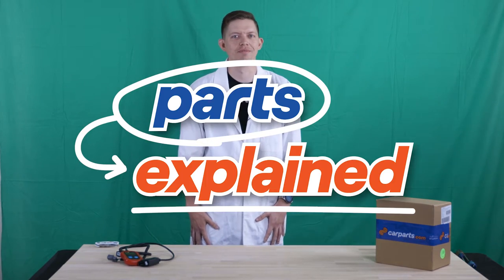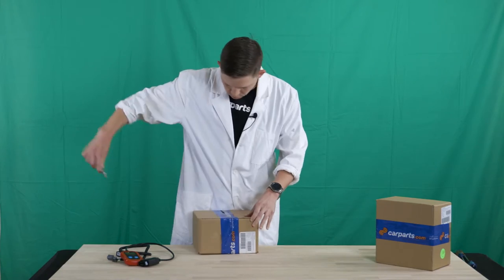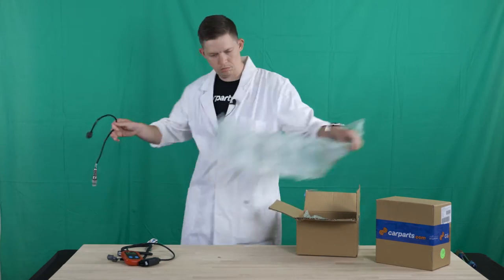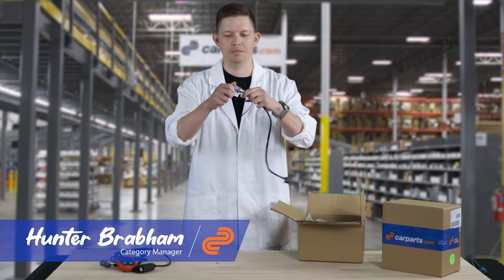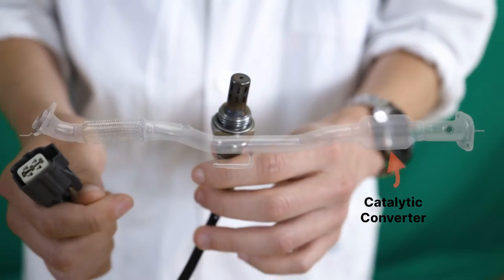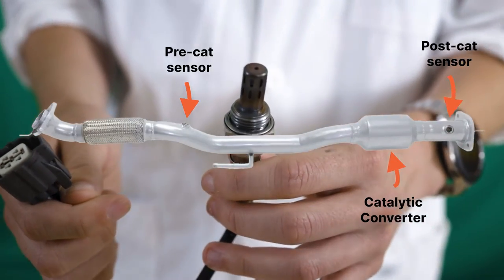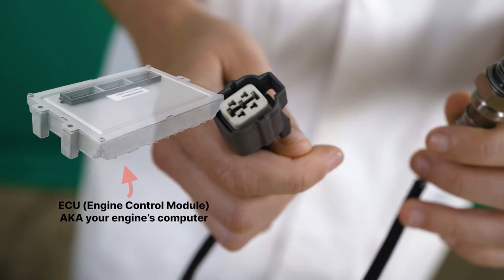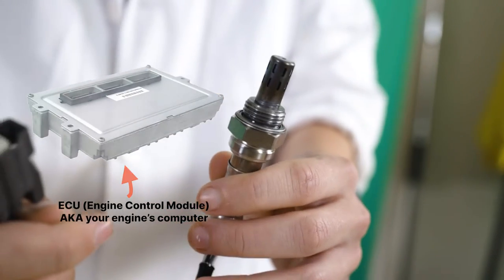How o2 Sensors Work | CarParts.com Parts Explained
On this episode of Parts Explained, our very own Category Manager Hunter explains the basics of OxygenSensors 🚙.

Check back on our YouTube for new Parts Explained episodes added regularly!